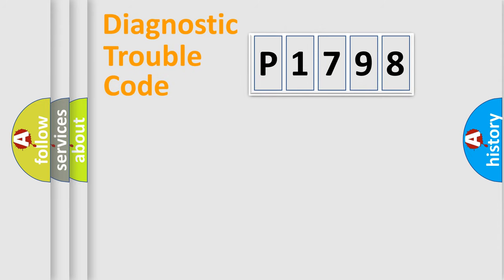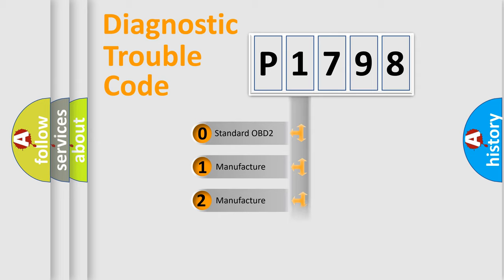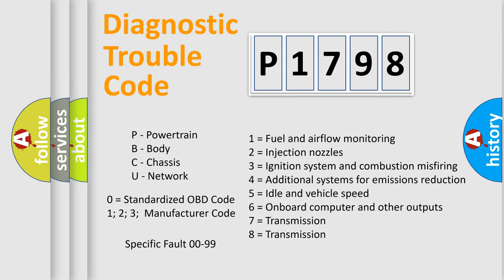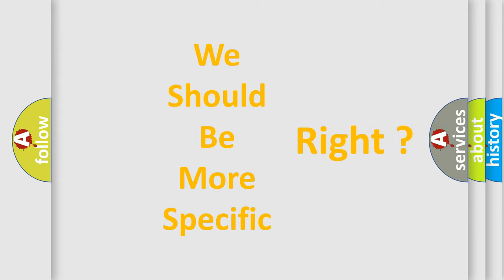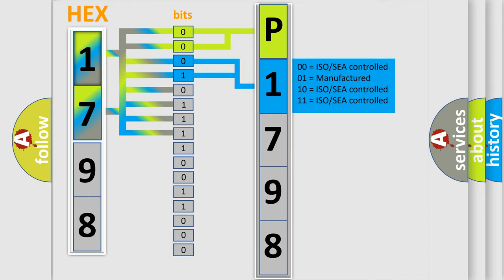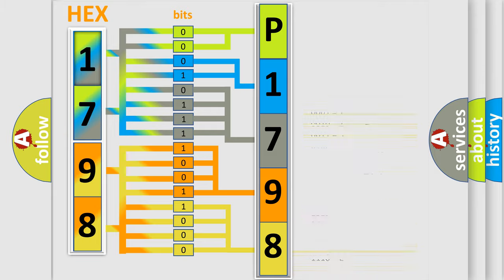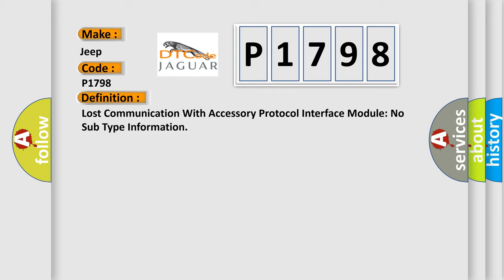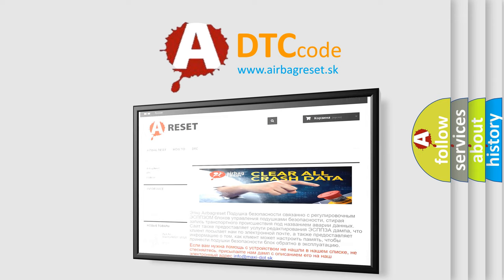DTC Jeep P1798 Short Explanation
Contents:
0:21 Basic DTC analysis according to OBD2 protocol standard.
1:48 Insight into programming
2:58 A diagnostically understandable description of the Diagnostic Trouble Code
3:05 Basic error definition

Make
Jeep
Code
P1798
Definition
Lost Communication With Accessory Protocol Interface Module No Sub Type Information
Cause
This DTC sets in continuous memory and on-demand in the SASM when any of the APIM messages are missing  This can be due to a APIM failure,  a circuit failure on the HS-CAN or an excessive load on the network